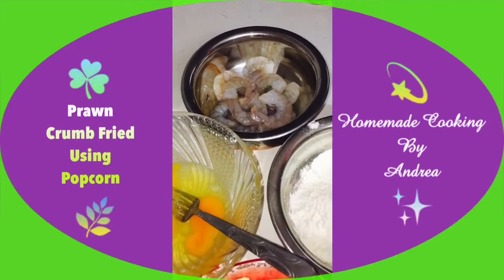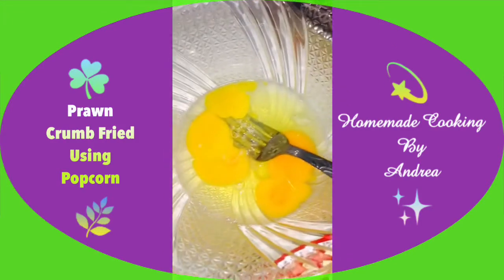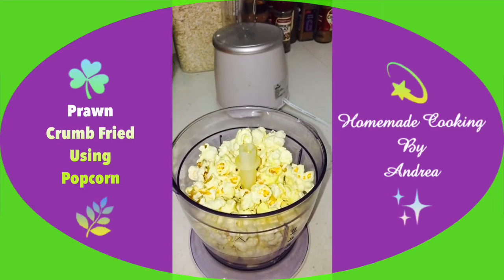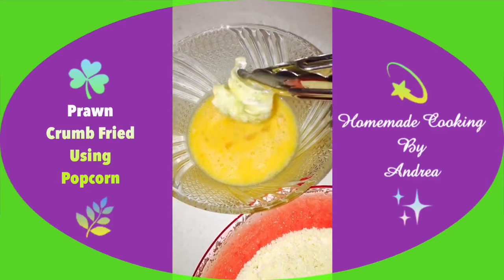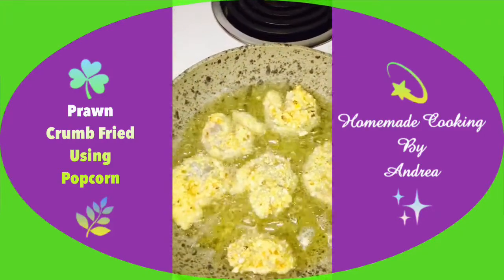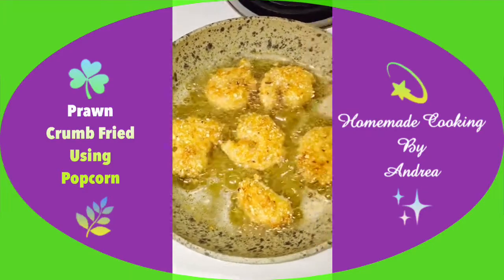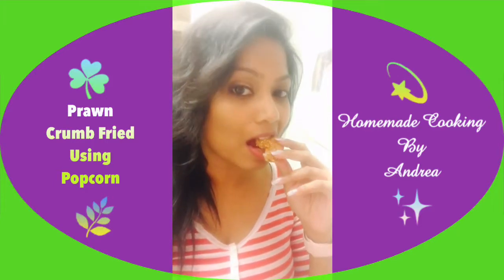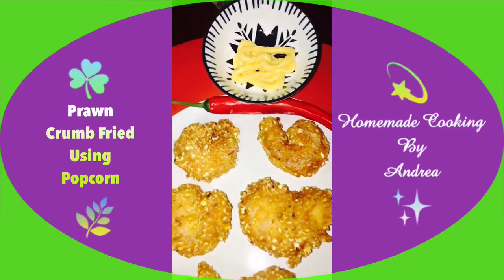Prawn Crumb Fried using Popcorn by Andrea